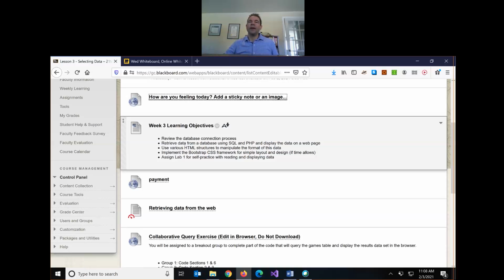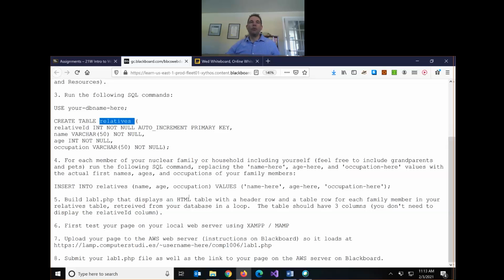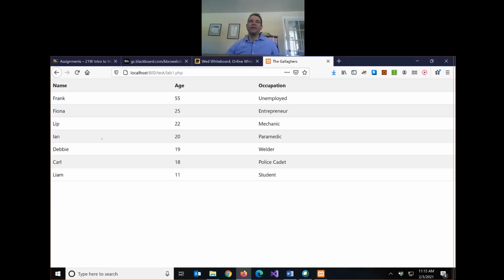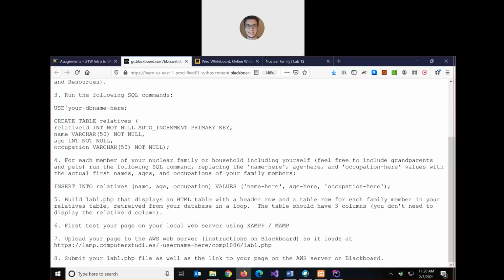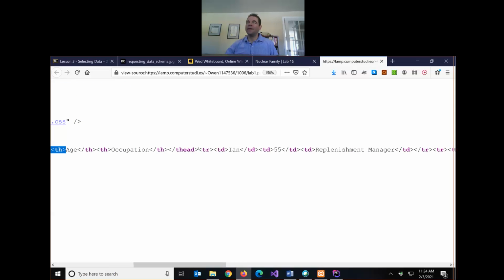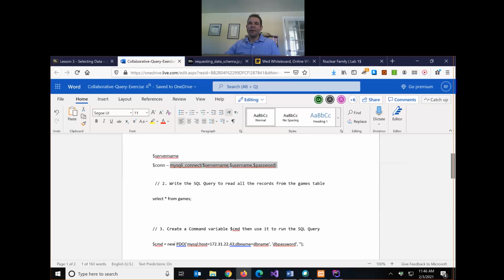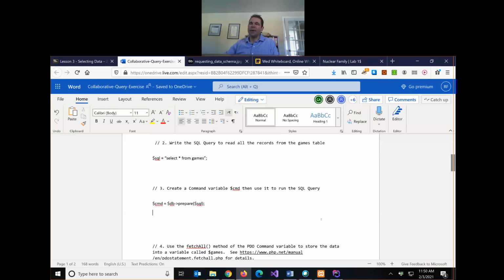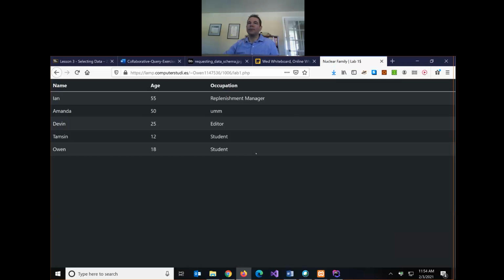COMP1006 L3 Part 1 W21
Reading & displaying data